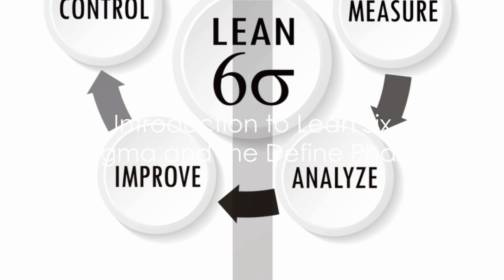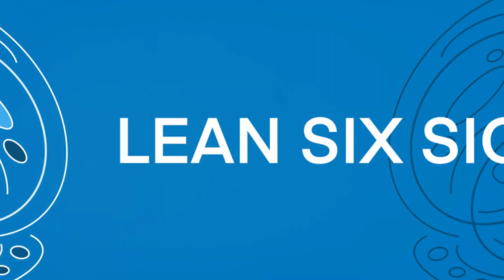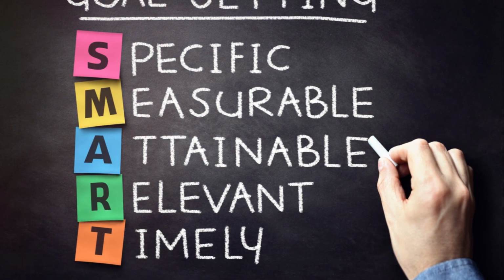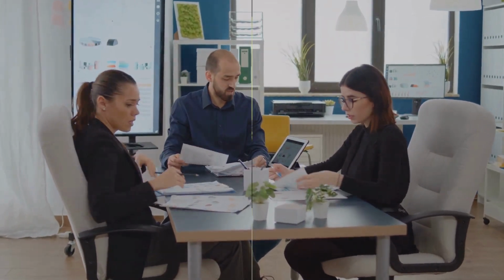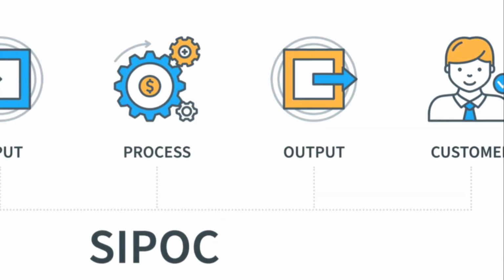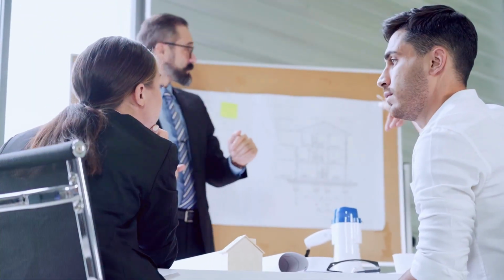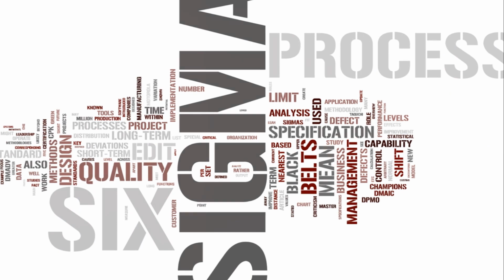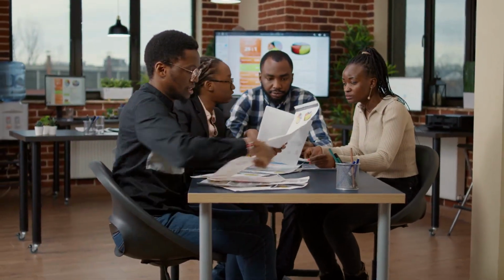Understanding the Define Phase in Lean Six Sigma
Unlock the Secrets of Lean Six Sigma: Mastering the Define Phase

Dive deep into the heart of Lean Six Sigma with our comprehensive guide to the Define phase, the critical first step in any Lean Six Sigma project. Whether you’re a seasoned professional aiming to refresh your knowledge or a beginner eager to start your journey, this video is your gateway to mastering Lean Six Sigma's core principles.

Video Outline:

00:00:00 - A warm welcome and what to expect.
00:00:51 - Introduction to Lean Six Sigma and the Define Phase: Discover the significance of Lean Six Sigma and the pivotal role the Define phase plays in project success.
00:02:47 - Project Charter: Learn how to craft a powerful Project Charter that outlines your project's scope, objectives, and stakeholders, setting a solid foundation for your success.
00:04:57 - Voice of the Customer/Business: Uncover techniques to capture and integrate the Voice of the Customer (VoC) and Voice of the Business (VoB) into your project, ensuring your efforts align with customer needs and business goals.
00:06:58 - SIPOC Diagram: Master the art of creating a SIPOC Diagram to visually map out your project's Suppliers, Inputs, Process, Outputs, and Customers, clarifying the process flow and key elements.
00:09:01 - Tips for Effective Execution of the Define Phase: Elevate your project management skills with actionable tips and strategies for implementing the Define phase effectively.

Expert Insights: Gain knowledge from Lean Six Sigma experts with years of experience in the field.
Practical Tips: Learn practical strategies and tips to apply the Define phase concepts in real-world scenarios.
Boost Your Skills: Enhance your project management and process improvement skills, making you a valuable asset to any organization.